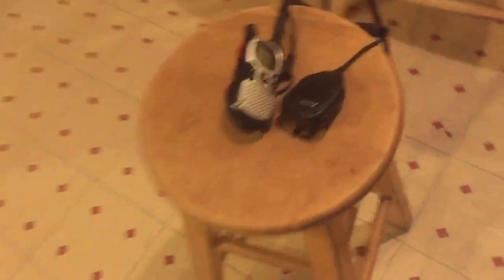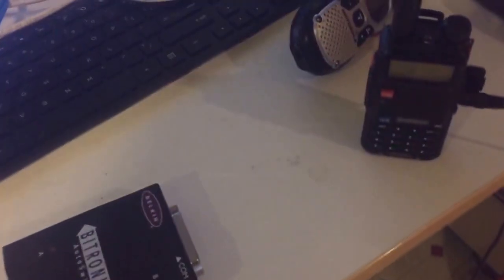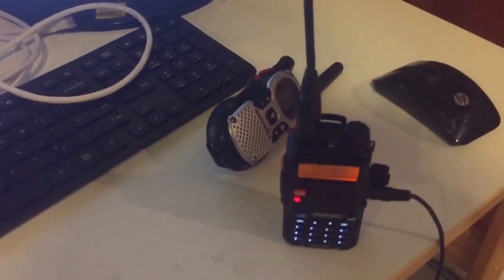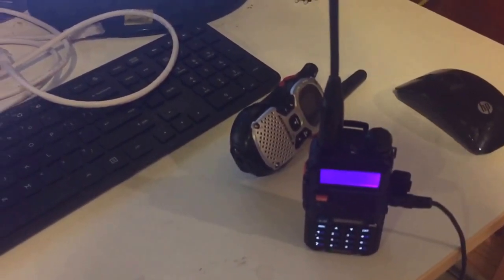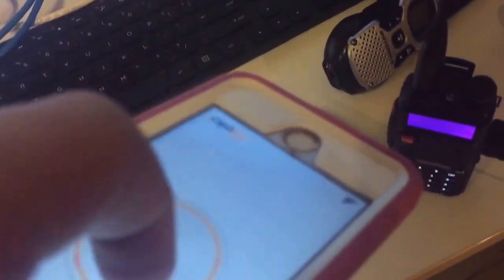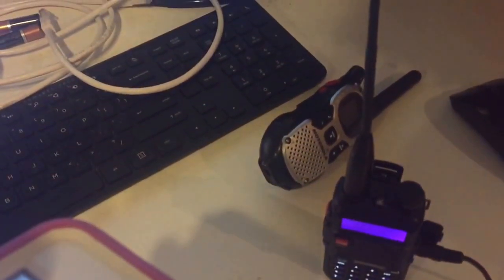Radio to Phone Interface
I used an app called Zello us a gateway to communicate  between phones and regular radios. It works by using my scanner as the "receiver" and plugging it in to the microphone port on my computer. I set the transmit on the software to VOX( voice operated transmission) so that when there's signal on the frequency, it transmits it. For the radio transmitter, I used a little ham radio on the same frequency to transmit the audio from the software. I also set it to VOX so when there's a signal from the app/ software, it transmits it to the radios.